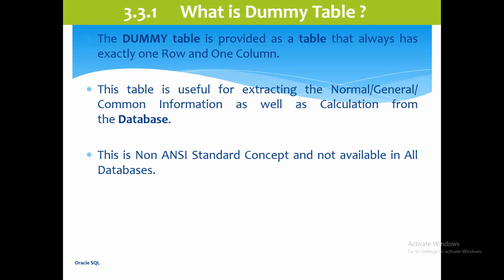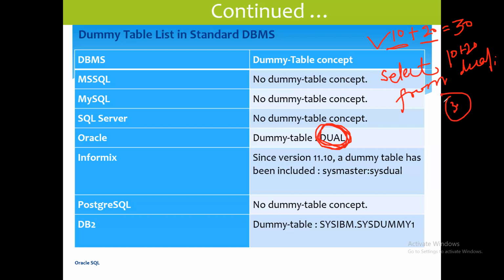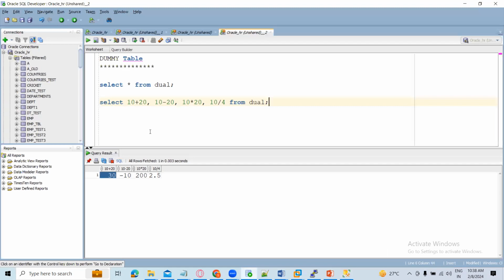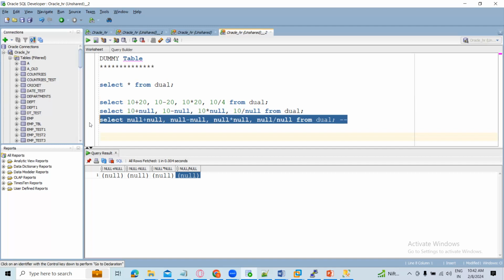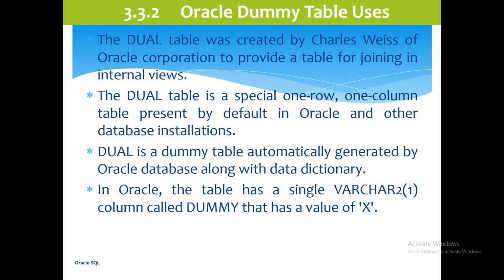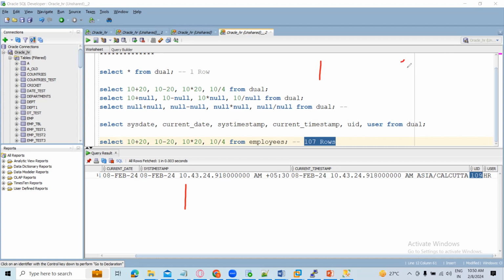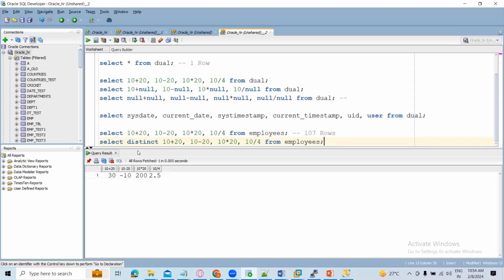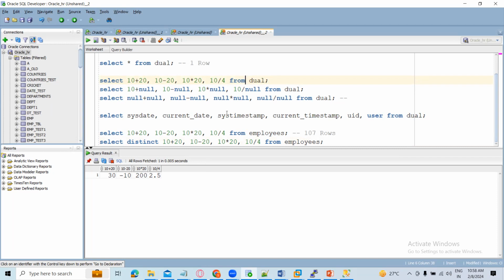Dummy table in SQL | What is Dummy database ? | SQL Full course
@JOYATRESTECHNOLOGY provides best sql training
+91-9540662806